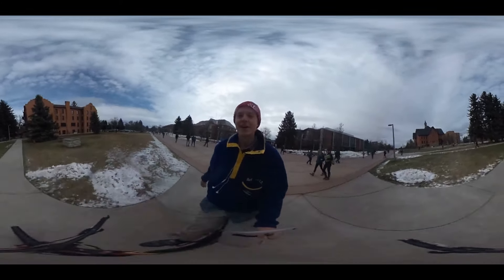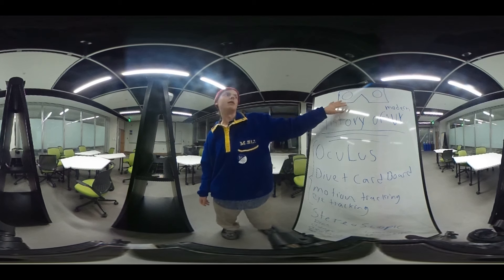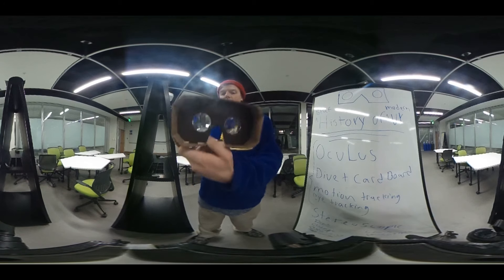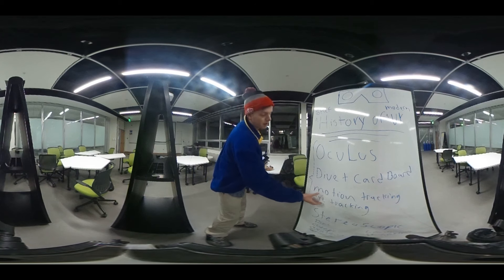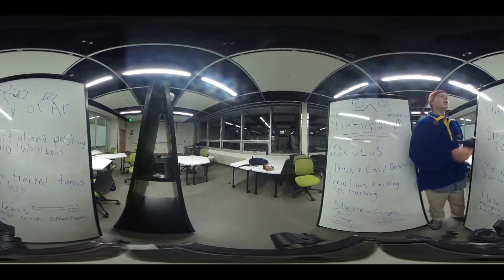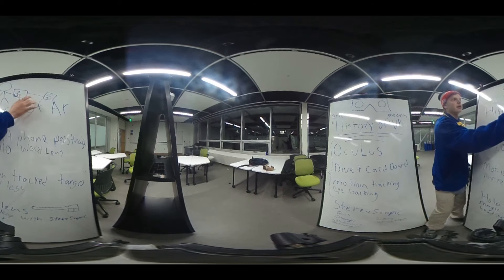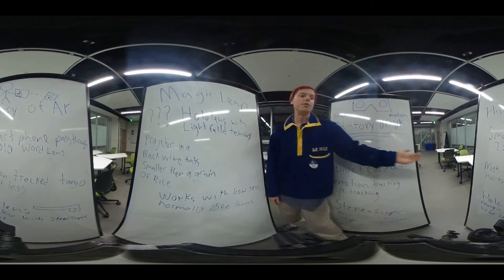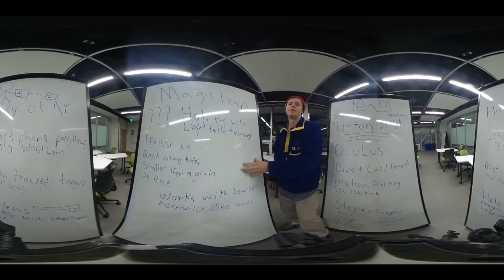Magic Leap Explination and Speculation [360 Video]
Magic Leap is a crazy device that no one knows about. I tried to explain it by talking about virtual reality, augmented reality and the magic leap.

Here is the poach article that i mentioned at the beginning.